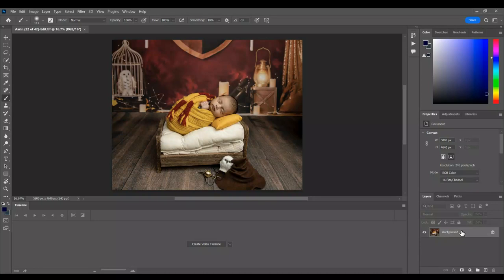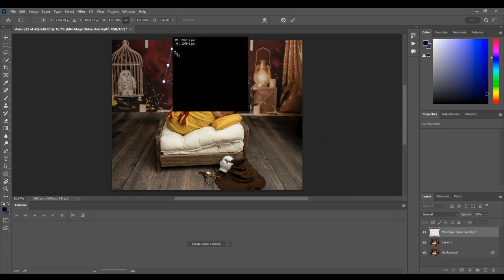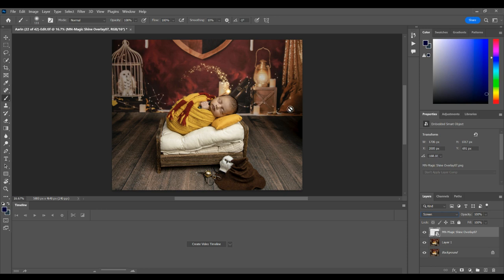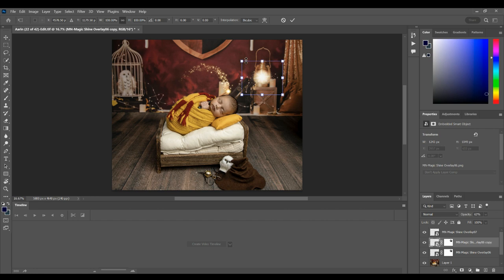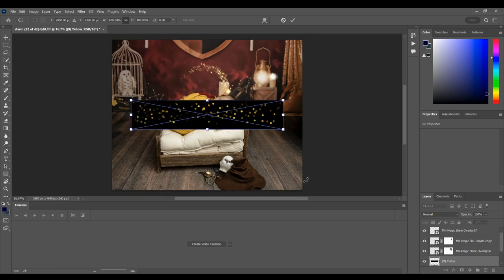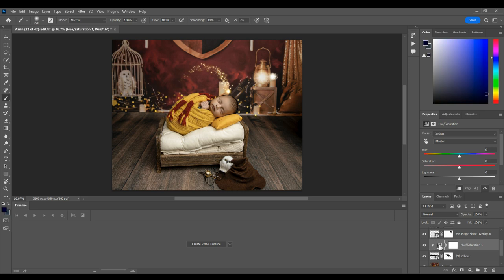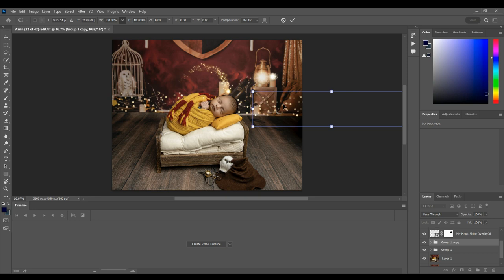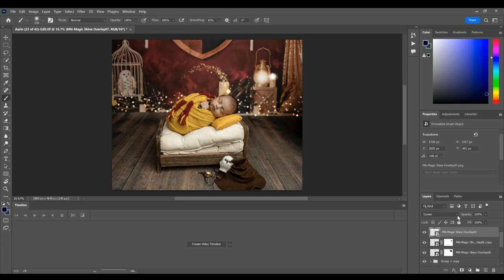Adding magic, glitter, and bokeh lights in Photosho